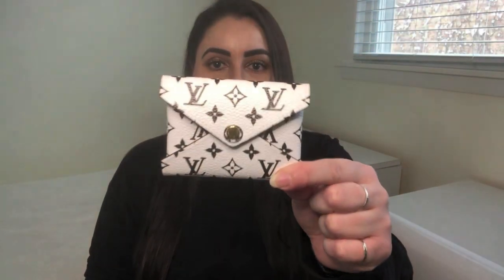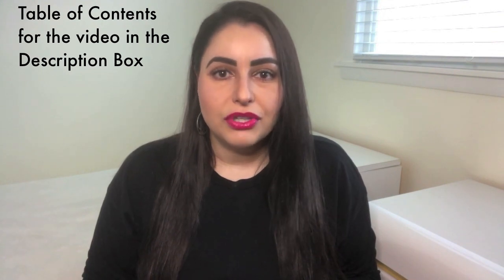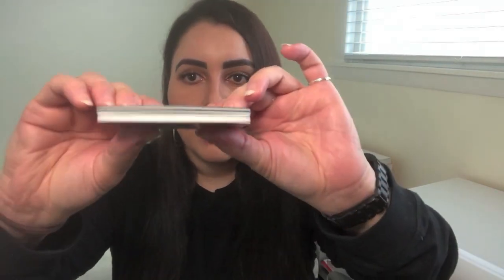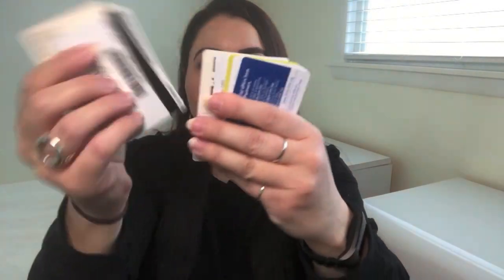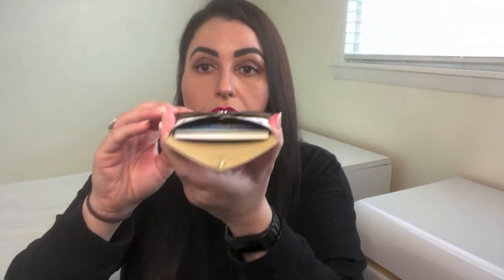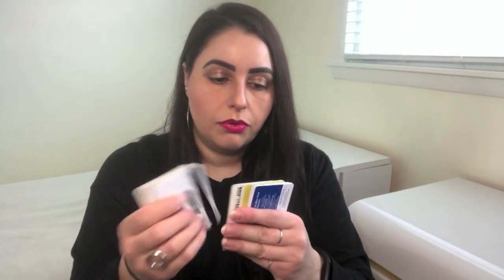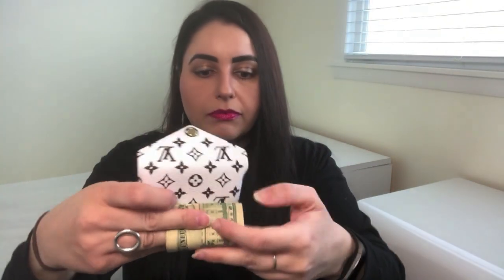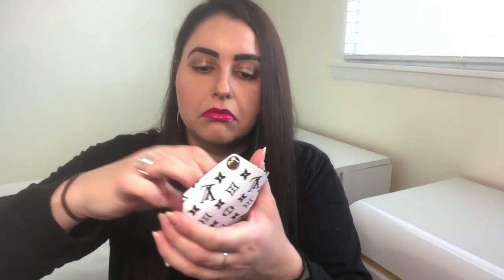Louis Vuitton Pochette Kirigami, Small - Review, What Fits Inside, and Initial Thoughts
This video features a quick overview of the Small Louis Vuitton Pochette Kirigami from their Summer 2019 Giant Monogram print, as well as my first impressions of the case. I hope you find this video to be informative and helpful if you are entertaining the idea of adding the Pochette Kirigami to your SLG collection.

Table of Contents for Video:
0:41 Background on the Louis Vuitton Pochette Kirigami
2:42 Where are the Medium and Large Giant Monogram Pochette Kirigami?
4:11 Tour of the Small Giant Monogram Pochette Kirigami
5:33 How much does the Small Giant Monogram Pochette Kirigami hold?
7:42 What about business cards?
10:04 Initial Thoughts on the Small Giant Monogram Pochette Kirigami

Small: 3.9 x 2.8 x 0.1 inches
Medium: 6 x 4.5 x 0.1 inches
Large: 9 x 6.5 x 0.1 inches

To check out the Pochette Kirigami options currently for sale on the Louis Vuitton website, visit:

Blush: Charlotte Tilbury Cheek to Chic Swish & Pop Blusher in Sex on Fire
Bronzer: MAC Matte Bronze
Highlighter: MAC Mineralize Skinfinish in Soft & Gentle
Setting Spray: Urban Decay All Nighter Makeup Setting Spray
Lip Liner: MAC Cremestick Pearl Liner in Cranapple
Lipstick: MAC Amplified Crème - Viva Glam Miley Cyrus
Lip Gloss: MAC Lipglass  - Viva Glam Miley Cyrus
Eyes: Charlotte Tilbury Eyes to Mesmerise in Marie Antoinette
Mascara: Tarte Opening Act Lash Primer, Benefit Bad Gal Bang Mascara